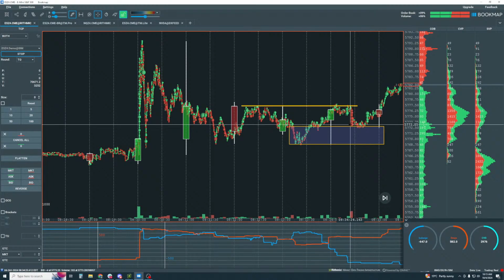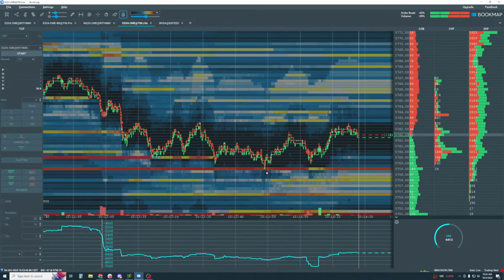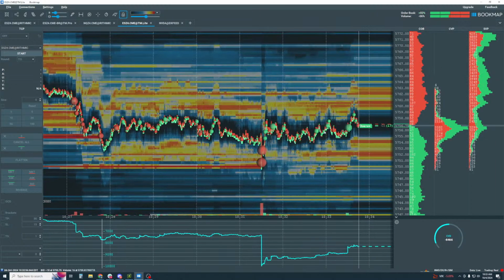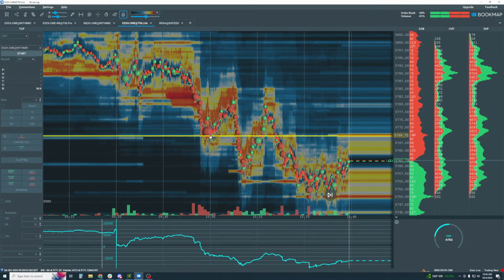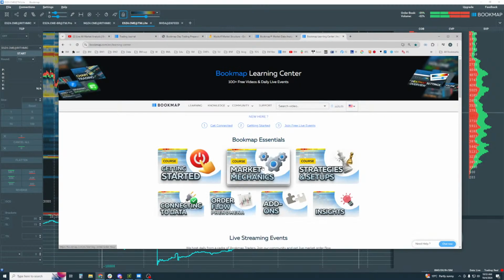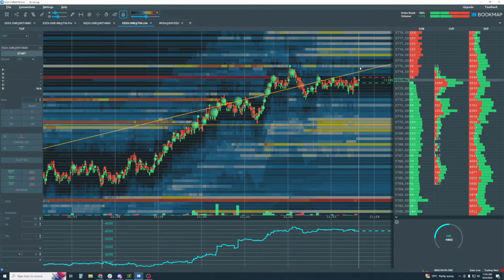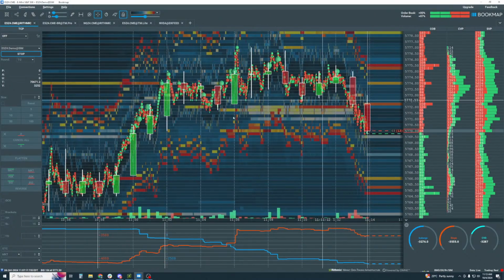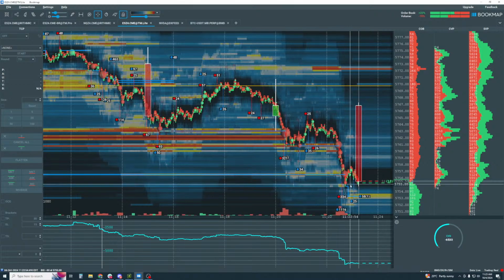Live All Market Analysis | Bruce Pringle